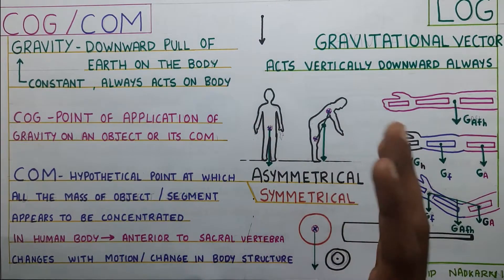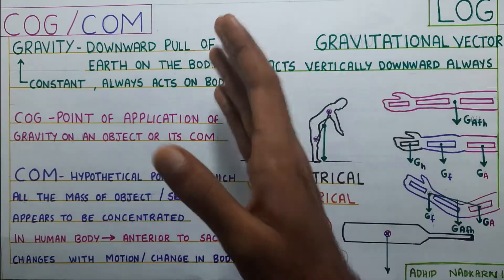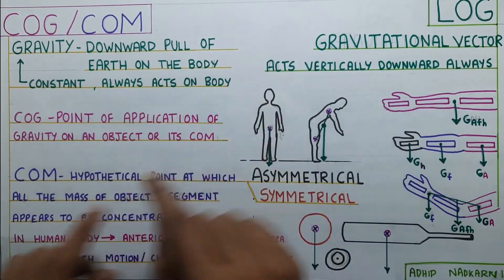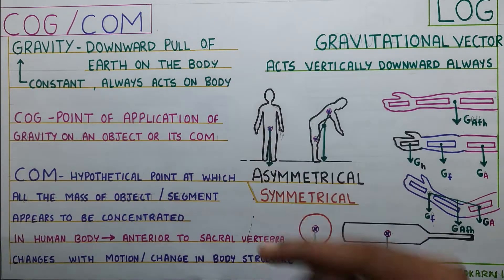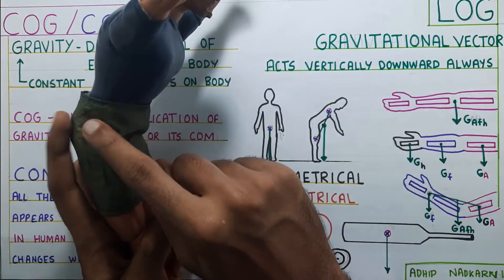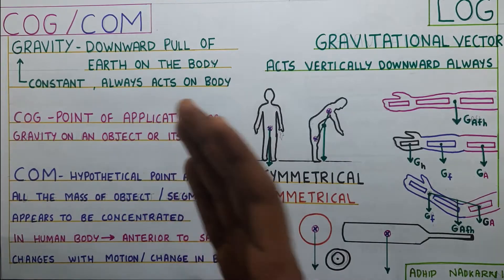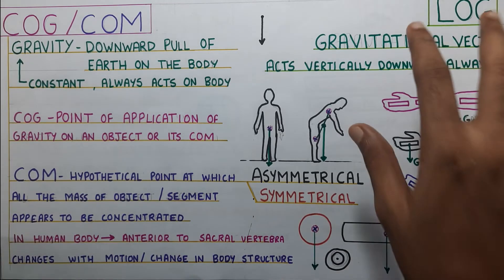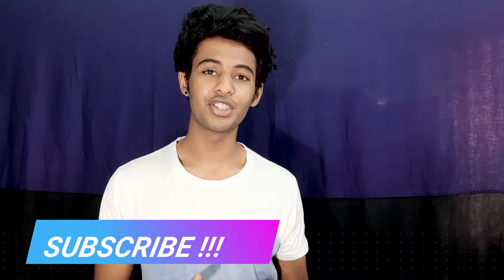Center of Mass and Center of Gravity (basic concepts of biomechanics) Physiotherapy class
summary of the video with the time for reference:

1.Gravity
-Downward pull of gravity on human body and objects
-Constant
-Always acts on the body

2.Center of Gravity
-Point of application of gravity on object or its center of mass

3.Center of mass
-Hypothetical segment where all the mass of object/segment appears to be concentrated
-In human body it is anterior to sacral vertebra
-changes with position and changes with motion
-midpoint in symmetrical objects and might not be at the midpoint in asymmetrical objects

3.Line of Gravity
-Gravitational Vector
-Acts vertically downward